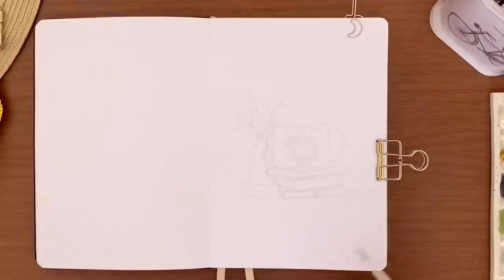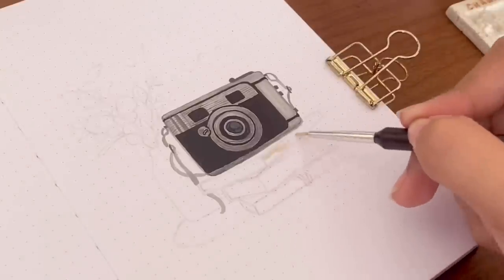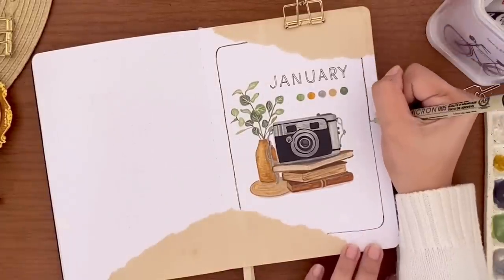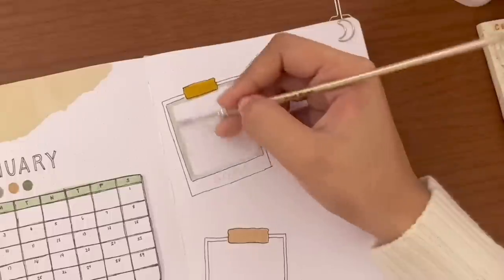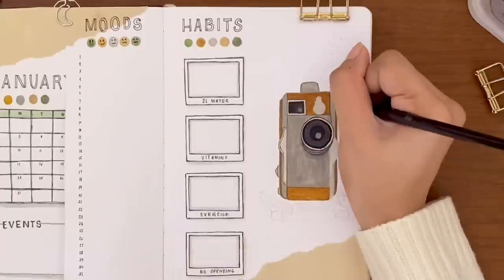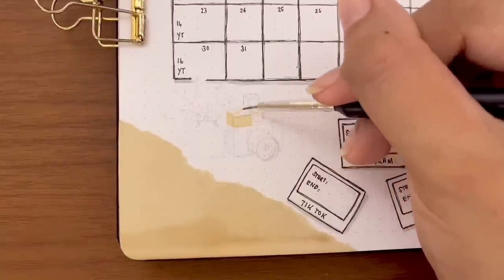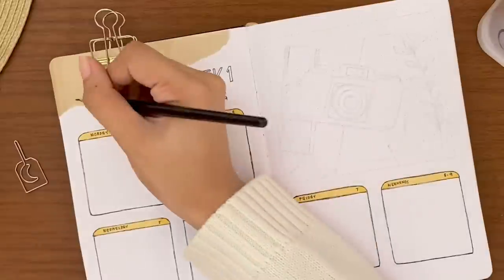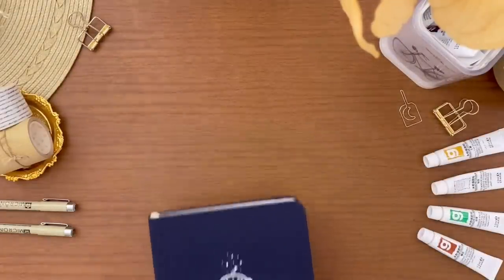PLAN WITH ME • January Bullet Journal Setup 2022 📹 Vintage Camera Theme with Gouache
This year I thought of bringing you exciting and fun Holidays! As a way to thank you for all the support you have given me, I’m posting a new video on the first 12 EVEN Dates of December (2,4,6,8…24) with a GIVEAWAY to go along each video.

For today’s video, I’m sharing with you my January 2022 Bullet Journal setup! I love doing monthly themes and I continuing the tradition! 😁 This month, I went for a Vintage Camera theme using Gouache paints! I’ve been using gouache in several setups now and I am very much getting the hang of it. I particularly love the matte finish though I still struggle because of my sweaty hands  😂 So for those of you who have been wanting to try watercolors or gouache in your journals, I hope this gives you inspiration!

And even though you are not into painting, I hope you will still enjoy watching my creations today!

GIVEAWAY: (1) Winner will get (1) A5 Tsuki Suzume Dot Grid Journal and Moonflower Washi Tape Set from Notebook Therapy!

RULES:
2. Like this video
4. Leave a comment which spread from this setup you like the most!

Note:
- Open Internationally
- Minors should have permission from their parents / guardian
- I’ll randomly select a winner after 48 hours and announce on my Community Tab on December 16th. Good luck!

🚩 See you on Charizze T-reats Day 8 (December 16th) for the NEXT GIVEAWAY!!